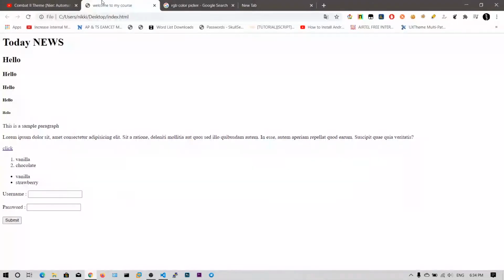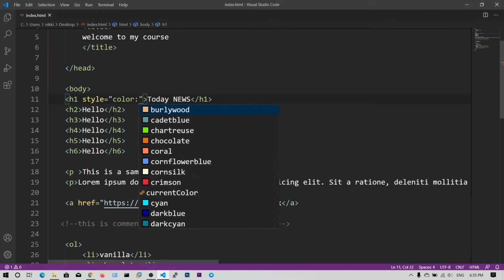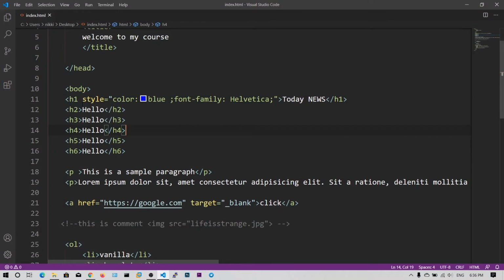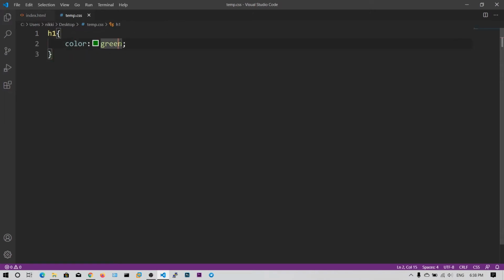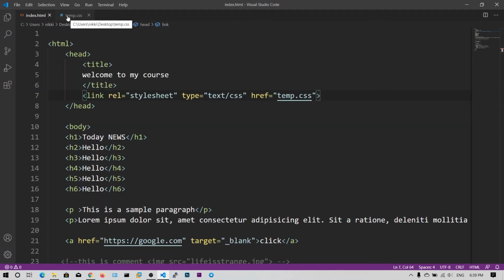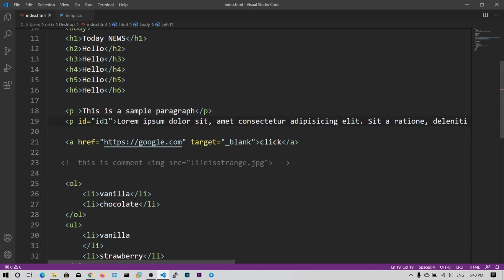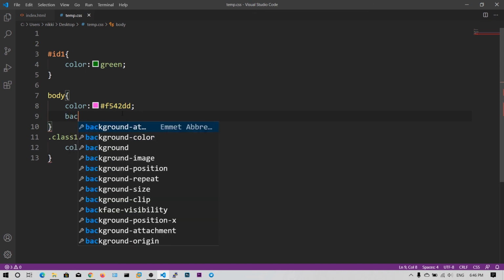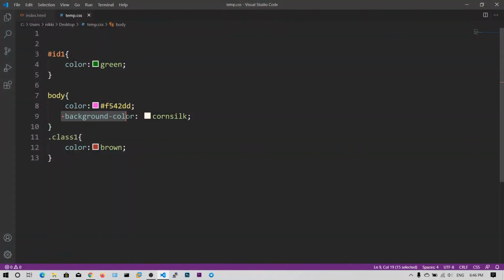Web Fundamentals - 02 CSS Basics